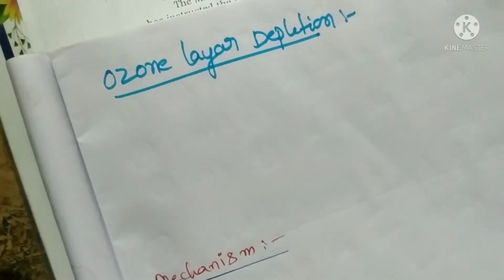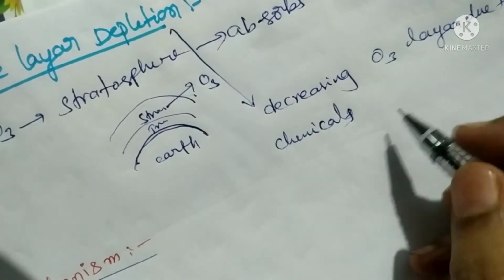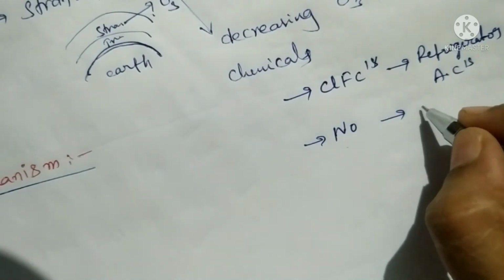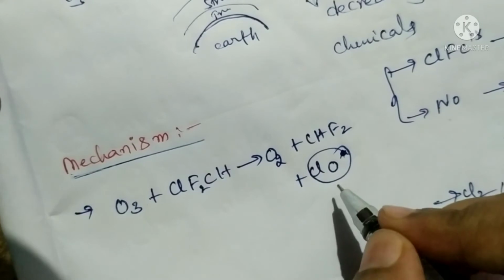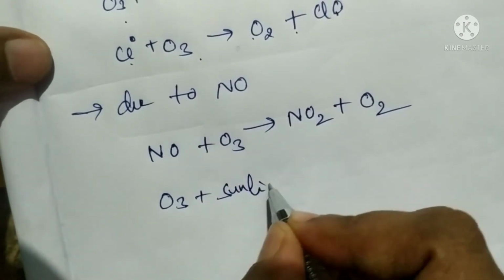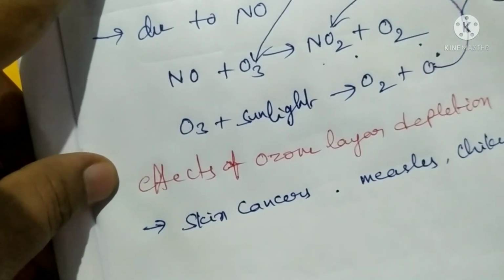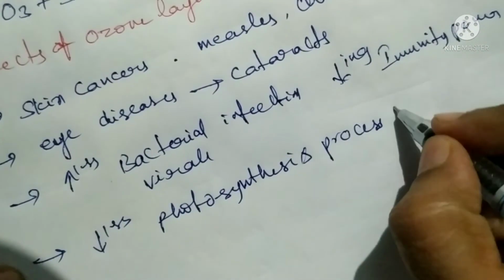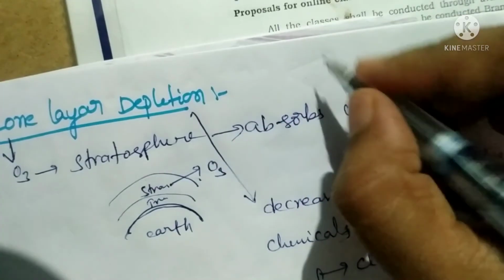Ozone layar depletion